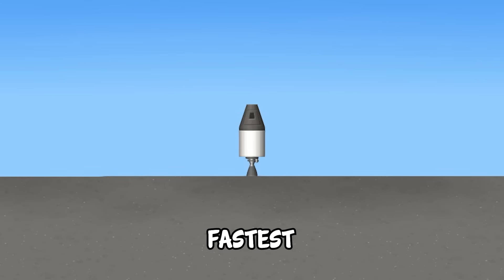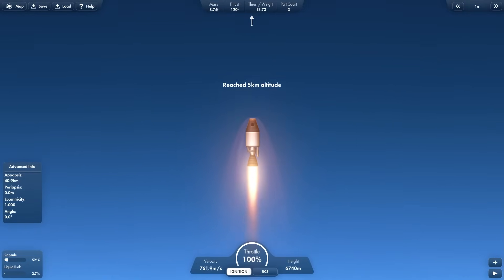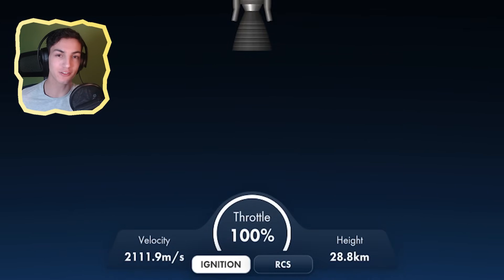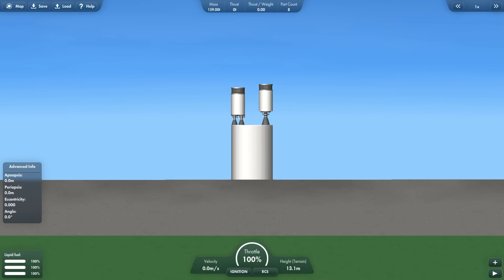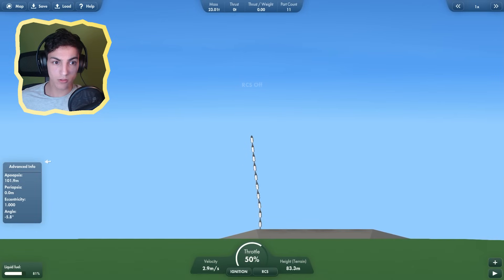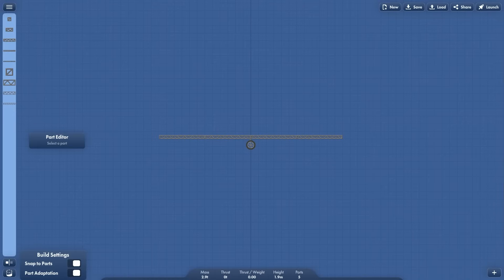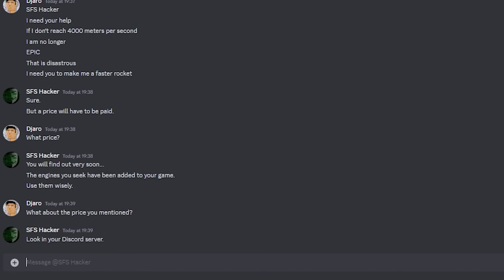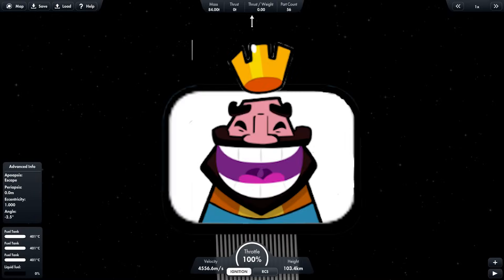I Made The Fastest Rocket in Spaceflight Simulator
I Made The Fastest Rocket in Spaceflight Simulator. I also made a tower in spaceflight simulator, I measured how heavy certain rocket parts were, and I even tested which rockets were faster.

The game I'm playing is Spaceflight Simulator.

Chapters:
00:00 Intro
00:31 Bigger Engines!
01:33 More Fuel!
02:04 No Heat Damage
02:39 2 Rockets
03:10 Speed Experiments
04:20 Tower Of Rockets!
04:42 Many Engines
05:23 SFS Hacker
05:42 Which Is Heavier?
06:40 SFS Hacker 2
7:00 ? Engines
07:59 Outro